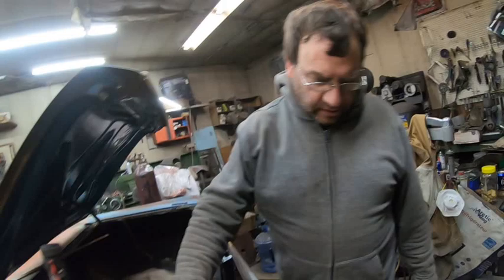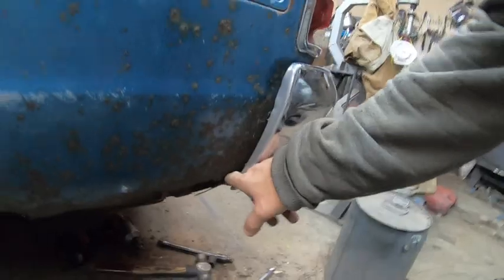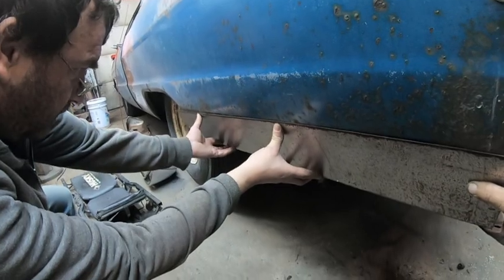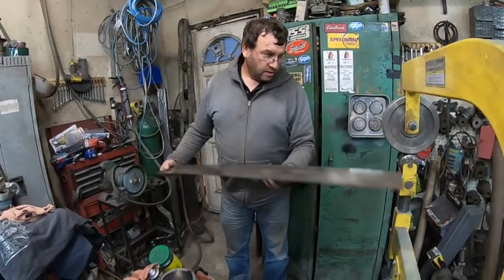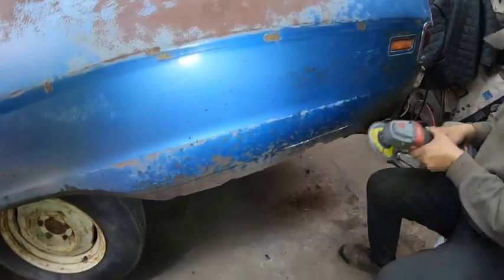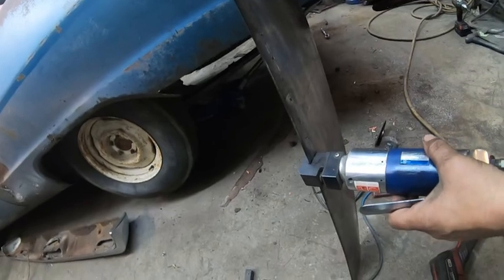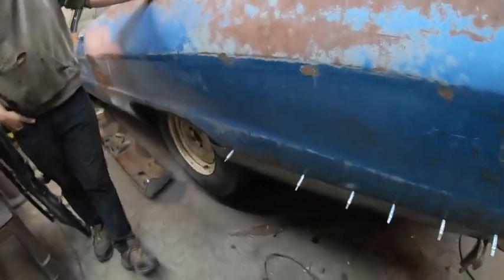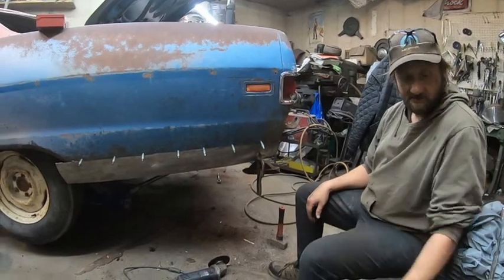1969 Plymouth Fury 1/4 Panel Fabrication. Mopar Big Block Ratty Muscle Car.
We pull the rear bumper off and cut out the rusted rear 1/4, then we fabricate a new one using an english wheel.   Mopar C Body.